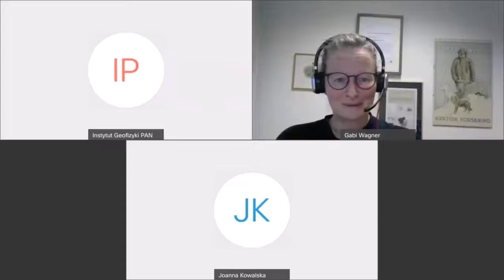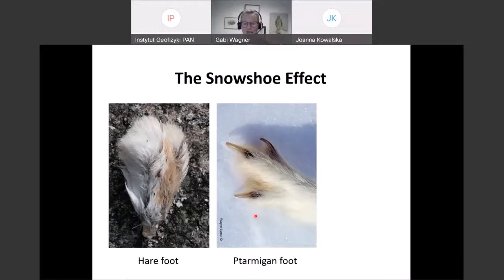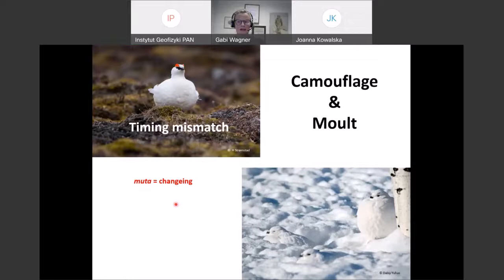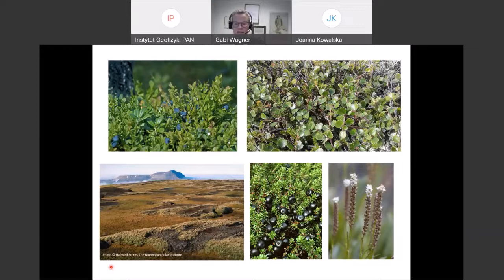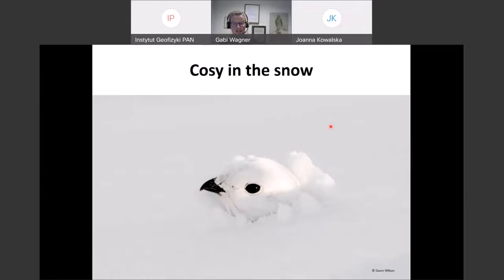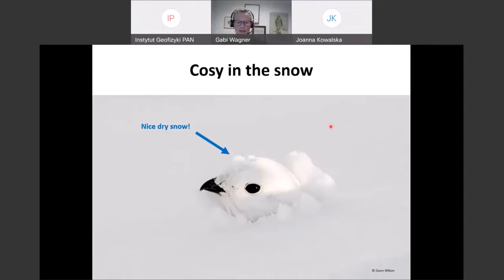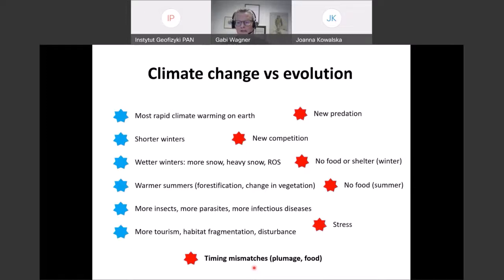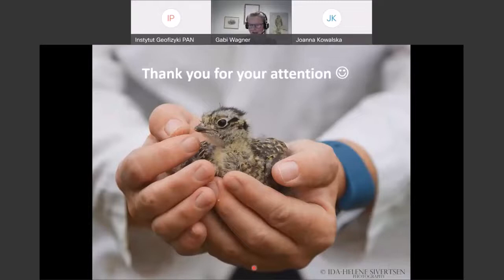Edu Arctic2 webinar: Snow Chickens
They are marvelously good at camouflage. They are very, very tough, but do no harm to anyone - or nearly so... Have you guessed who they are yet? See also our educational tool-kit about tundra animals and climate change even available in Norwegian